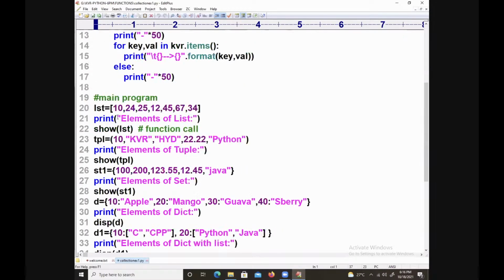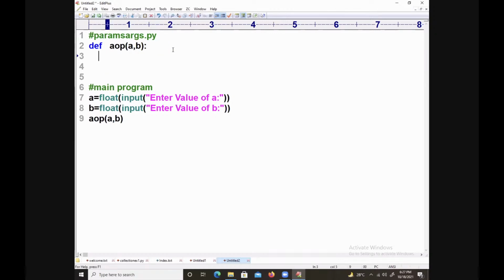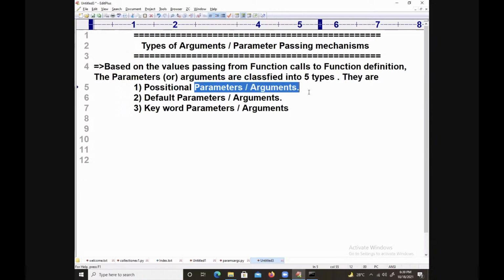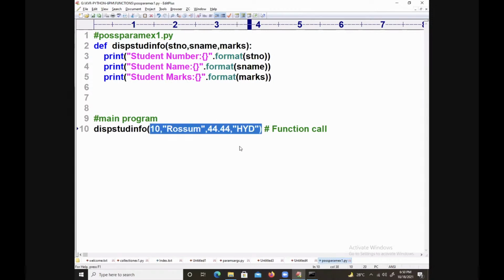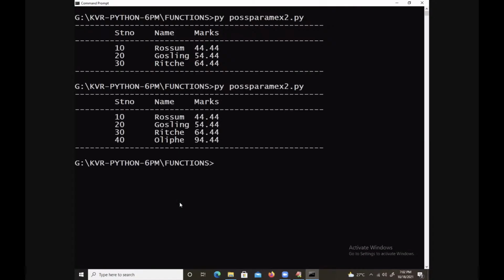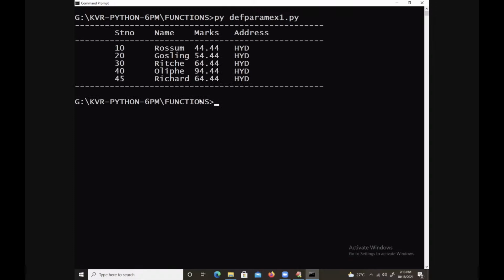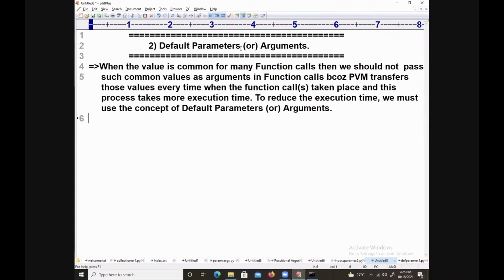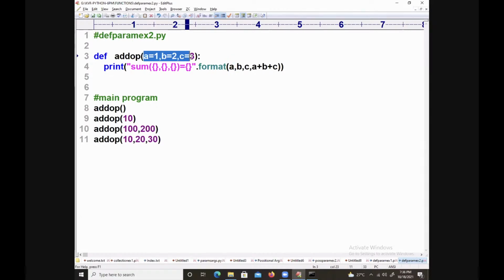Personal: Python Lesson 43